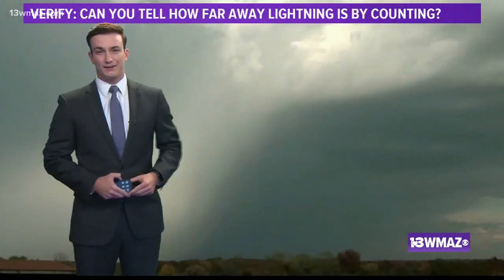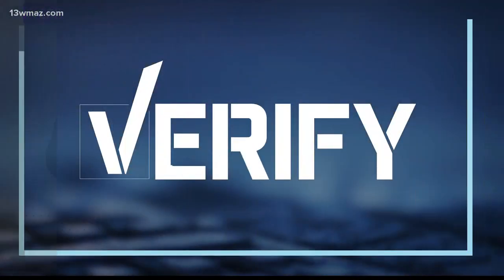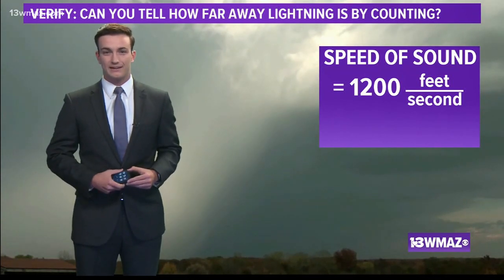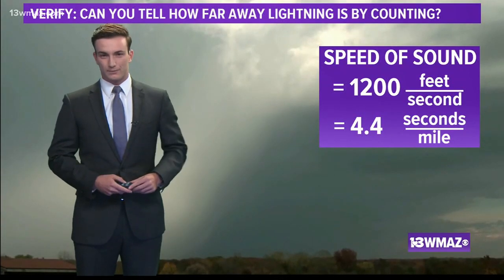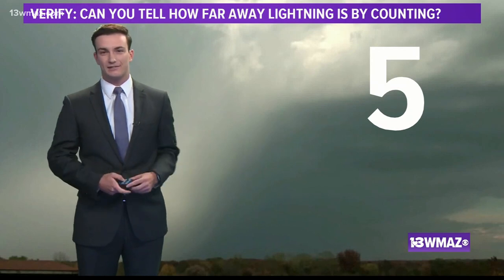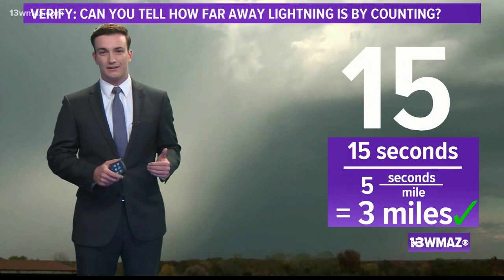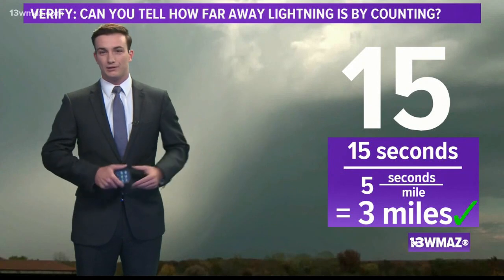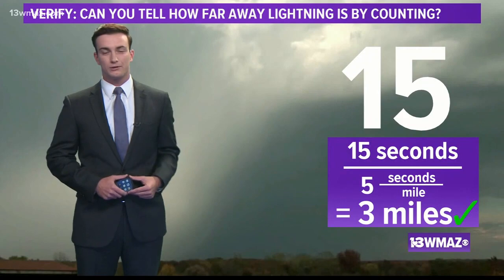VERIFY: Can you tell how far away lightning is by counting?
13WMAZ News is the #1 station for news and weather in the Central Georgia area, serving people in Dublin, Macon, Milledgeville and Warner Robins.